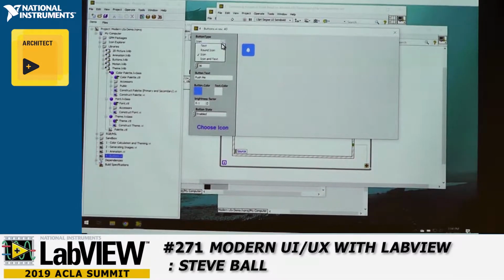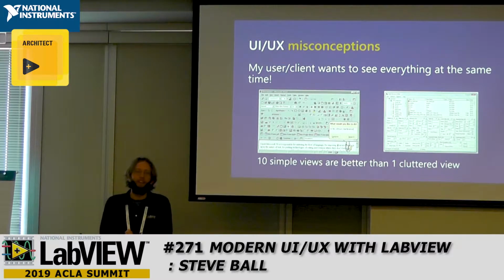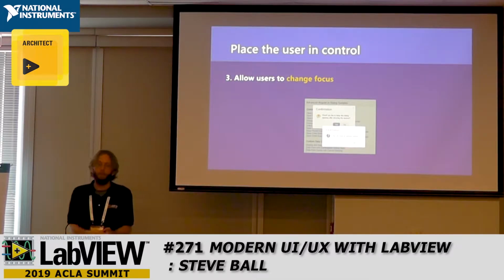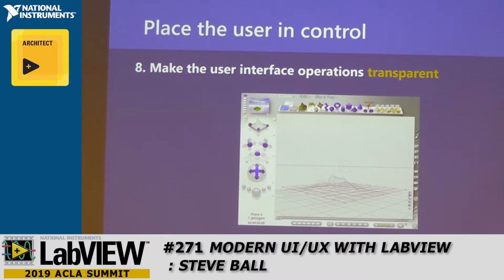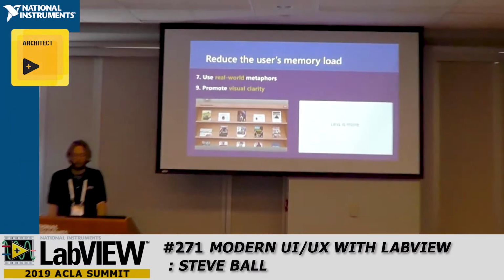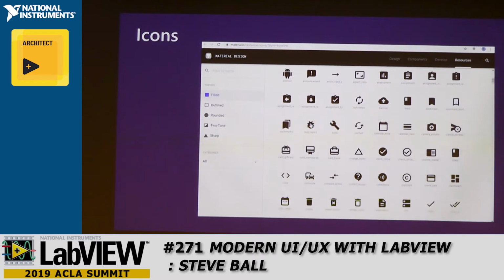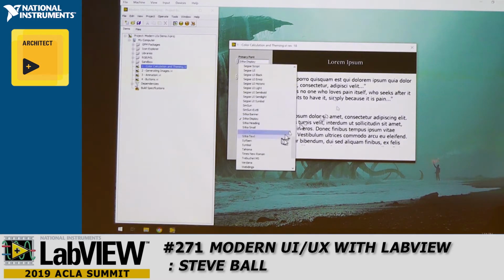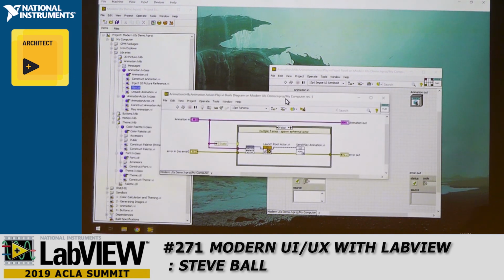2019 ACLA Steve Ball Making Modern UIs with LabVIEW